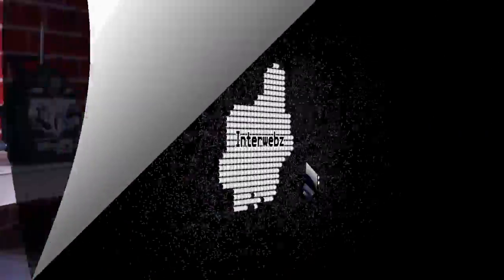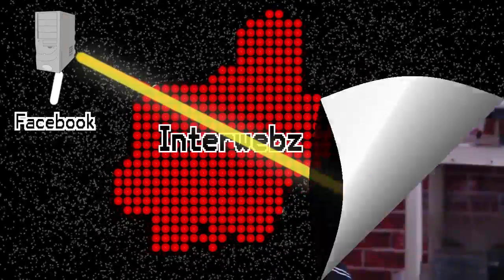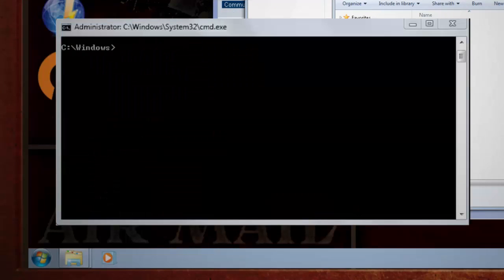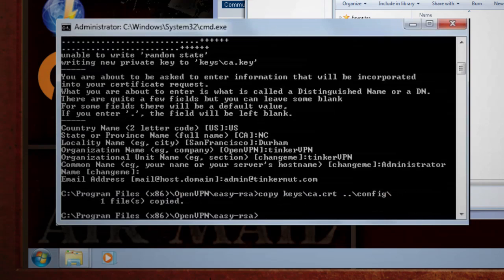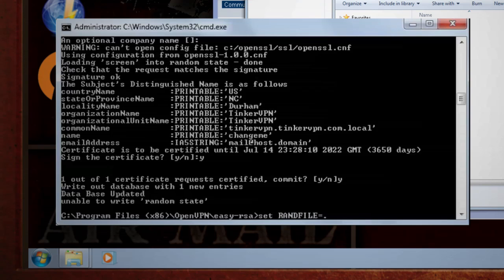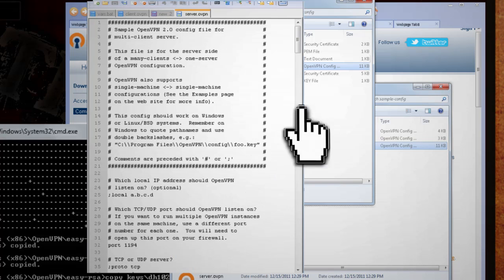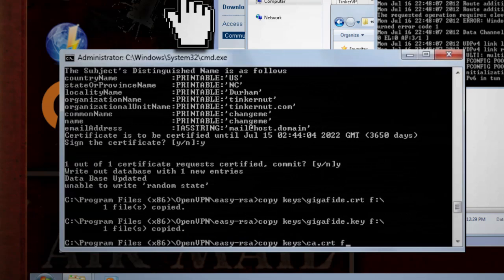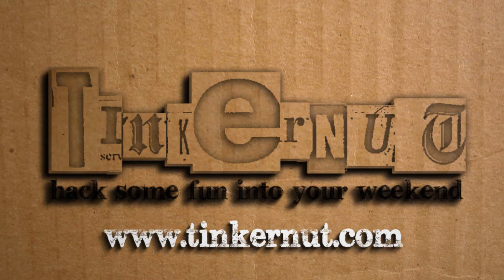Tinkernut - How To Make A VPN!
Stay secure on public wireless networks by making  your own FREE virtual private network (VPN). This tutorial shows you how to set up an OpenVPN server and connect to it from your laptop.